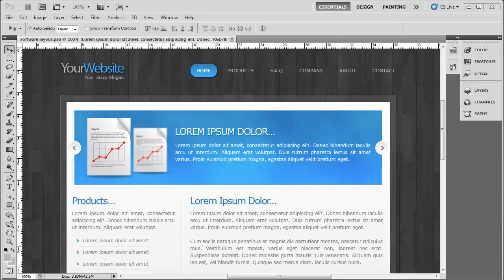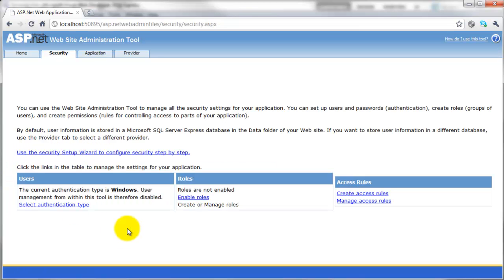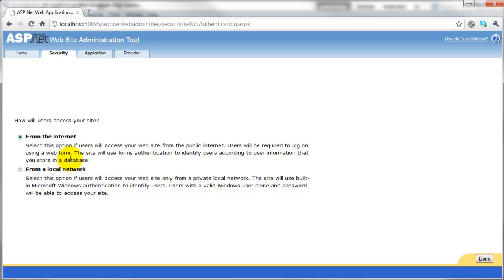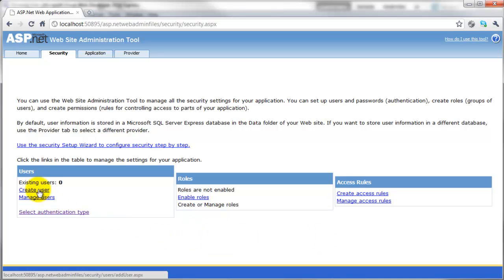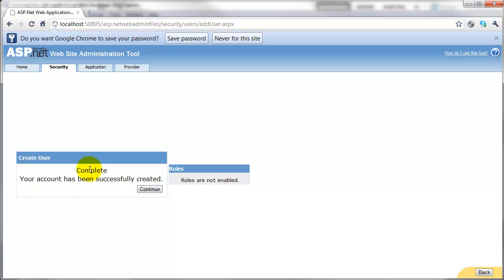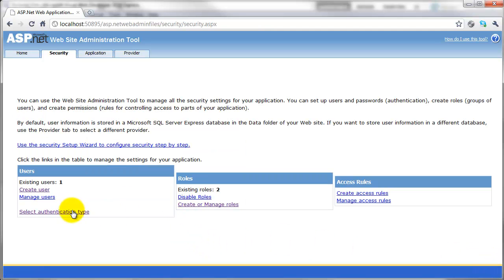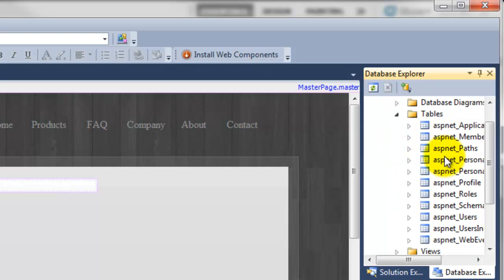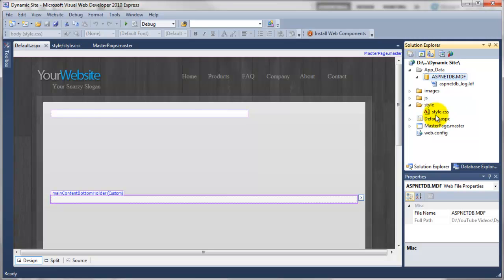DATABASE WEBSITE #16 - Setting up the Database